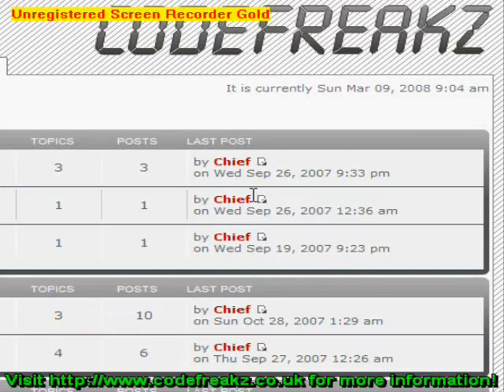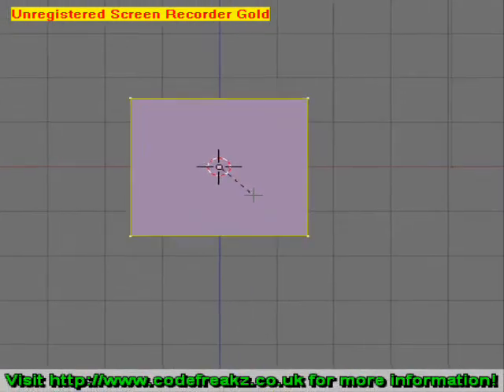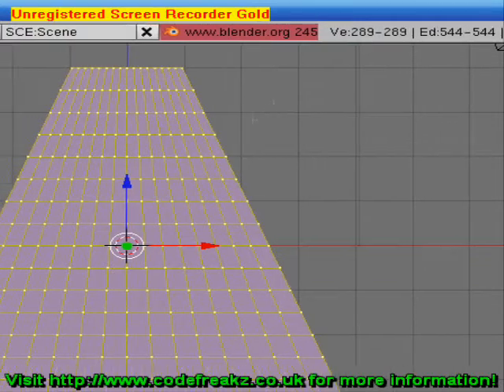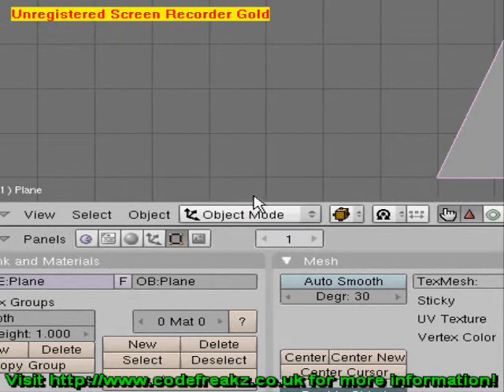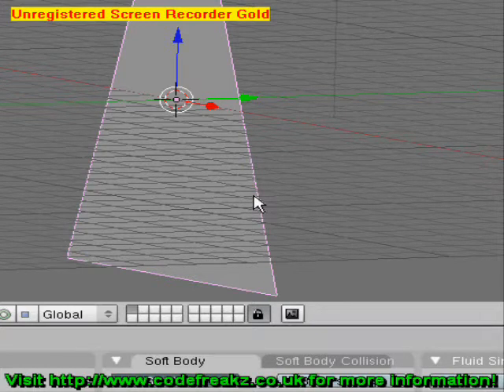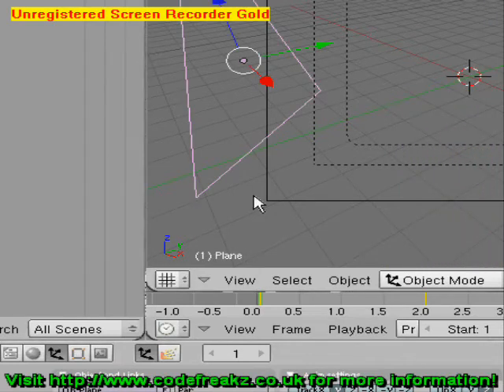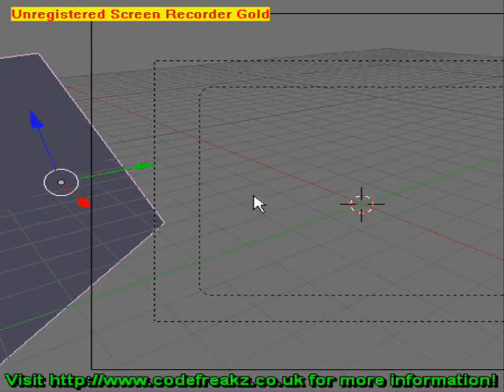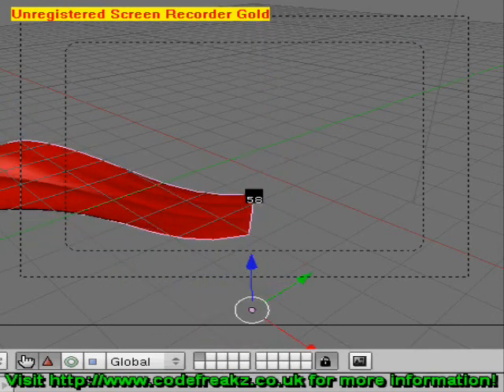Blender Tutorial 7 (Making a Cape using Softbodies)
An introduction to making waves in the Blender3D software.